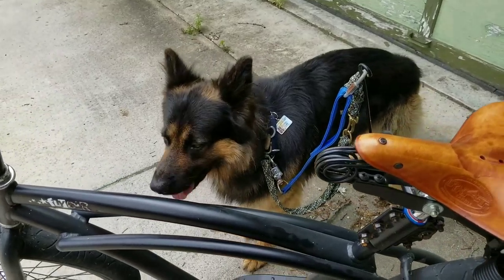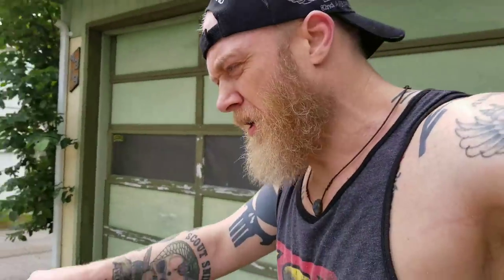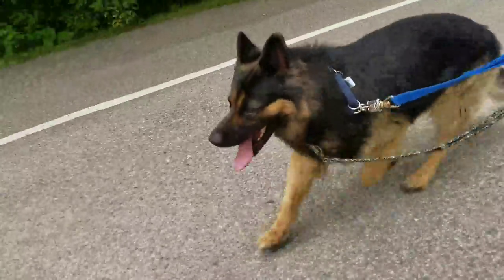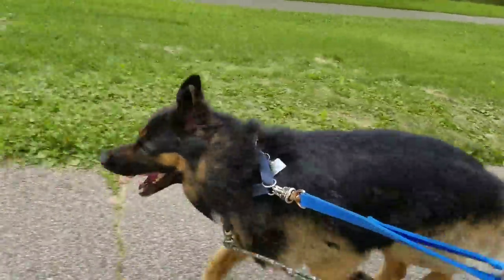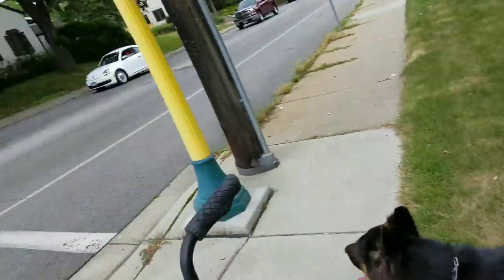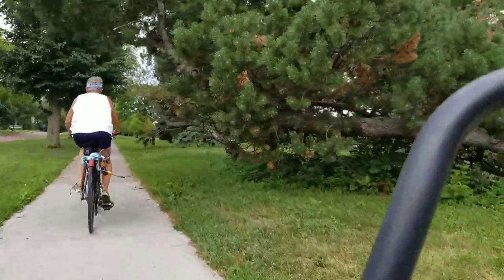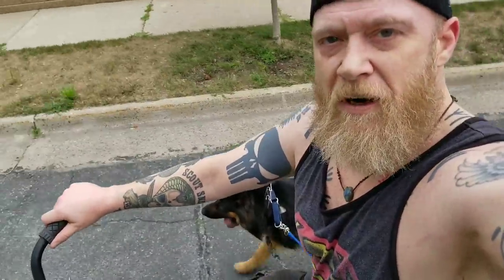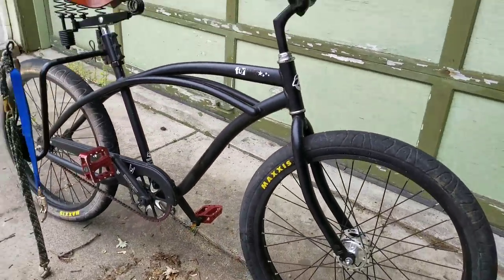How To Ride Your Bike With A Dog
Footage of my 2 year old German Shepherd Lobo running with my bike using a Springer Dog Exerciser. This video shows a few modifications I made to mine. This is a great way to exercise you dog.

*If you are interested in the Springer Bicycle Jogger I'm using in this video you can find it here on Amazon...

Here is a playlist of all the biking videos with my dogs on my channel if you enjoyed this one: